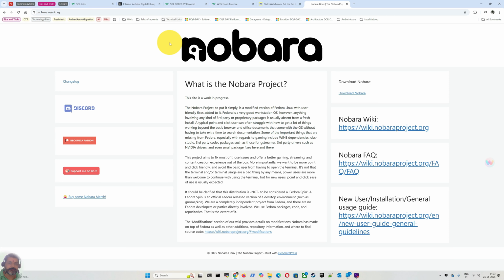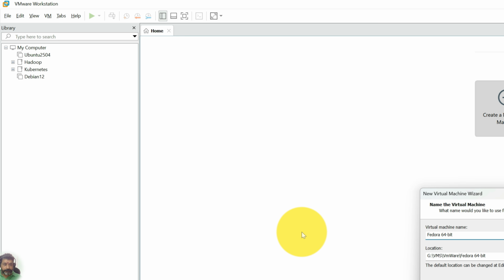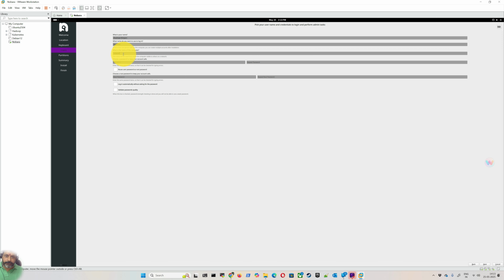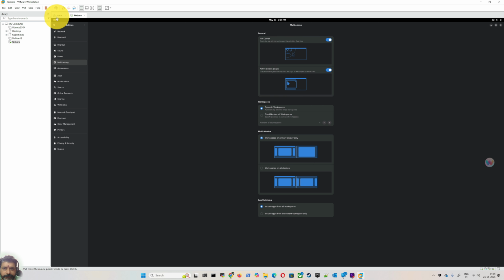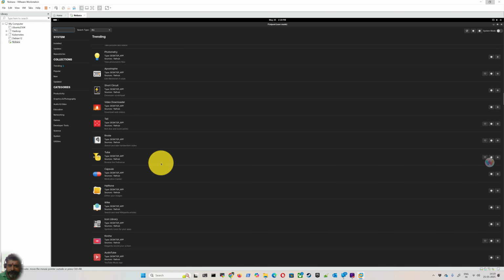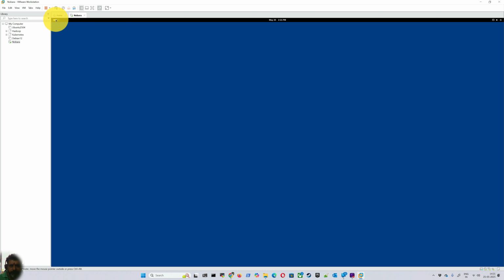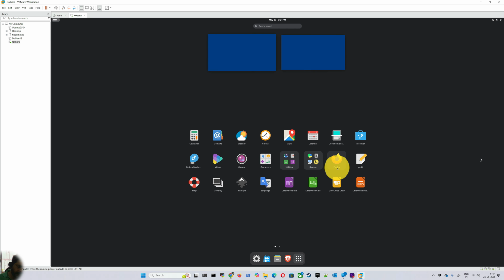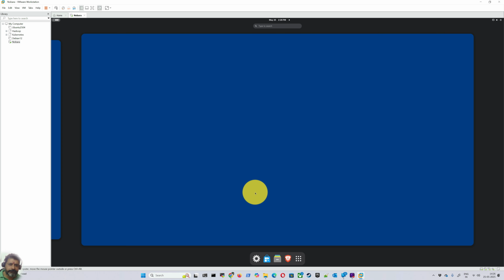🚀 Install & Explore Nobara OS: Ultimate Guide for Gamers & Linux Enthusiasts!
In this video, I’ll walk you through a step-by-step installation of Nobara OS—a Fedora-based Linux distro optimized for gaming, content creation, and multimedia. Whether you're a Linux newbie or a seasoned user, this guide will help you unlock Nobara’s full potential!
🔧 What You’ll Learn:
✅ Installation Guide: Easy setup process for Nobara OS (UEFI/BIOS compatibility).
✅ Feature Deep Dive: Explore its gaming-ready tools, Proton-GE integration, custom kernels, and performance tweaks.
✅ Desktop Customization: KDE Plasma tips for a sleek, personalized experience.
✅ Software & Drivers: Pre-installed apps, driver management, and multimedia support.
✅ Gaming Performance: Testing Steam, Lutris, and native Linux games.
✅ Beginner Tips: Essential commands and troubleshooting tricks.
👉 Why Nobara OS?
Nobara OS is a game-changer for Linux users, combining Fedora’s stability with enhancements for gaming, streaming, and creative workflows. Perfect for escaping Windows bloat or exploring open-source alternatives!

Boost your Linux journey with Nobara OS—let’s dive in! 🎮✨